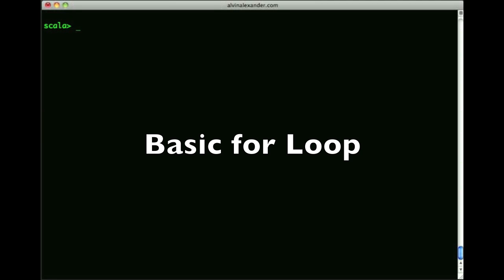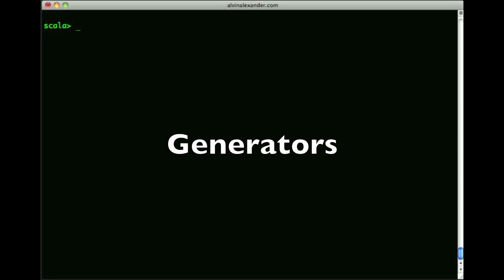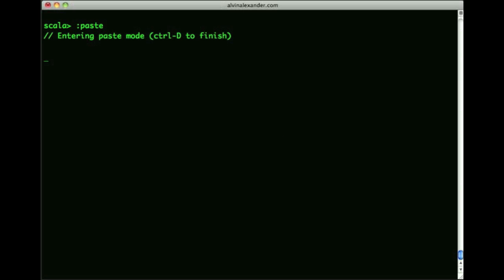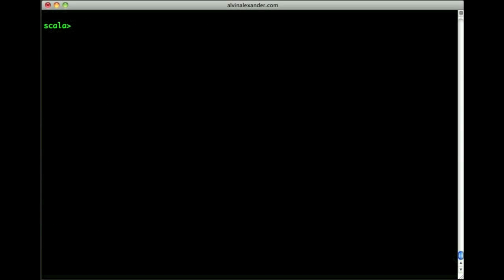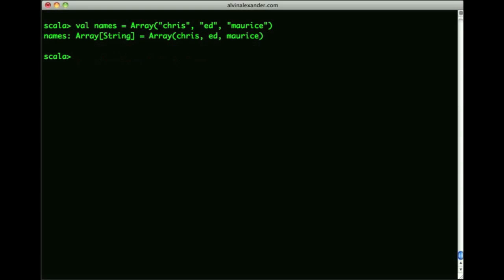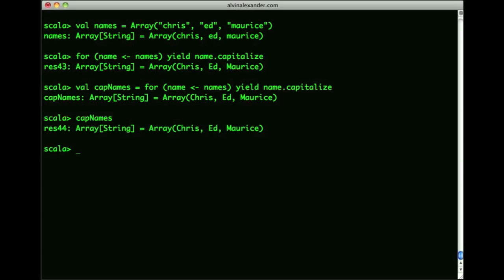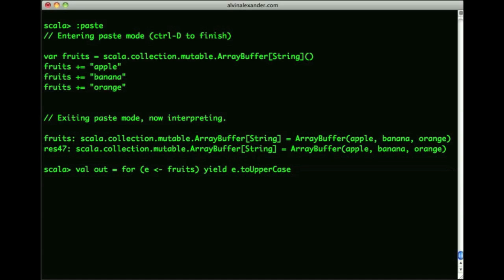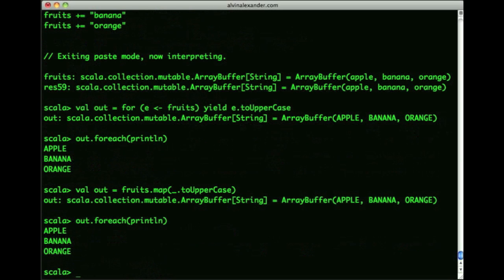12 Things: Scala for Loops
Part 10 of my series, "12 Things a Java Developer Should Know About Scala". In this tutorial I demonstrate the awesome-ness of Scala for loops, including basic for loops, generators, guards, and for comprehensions.

Scala Cookbook: